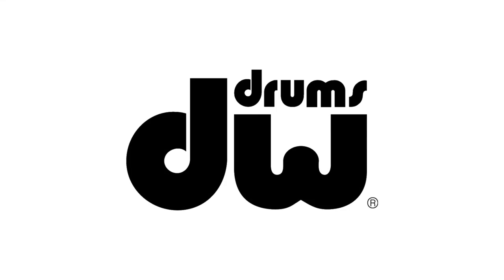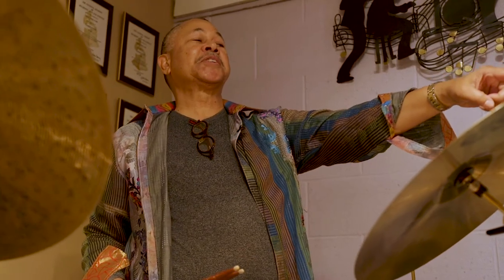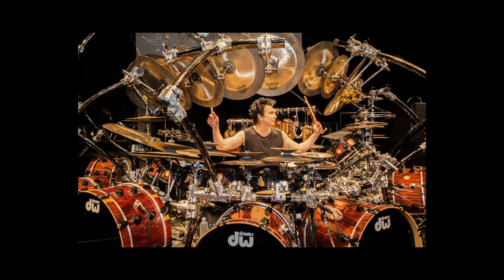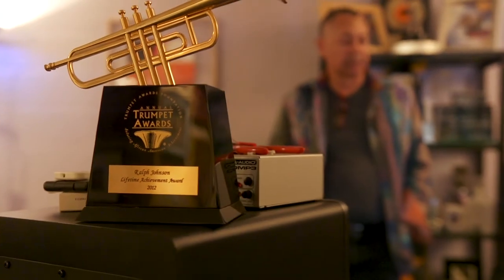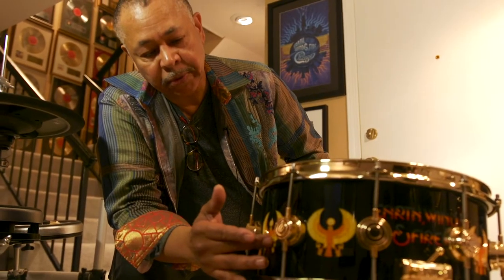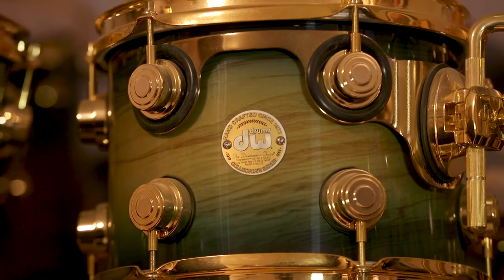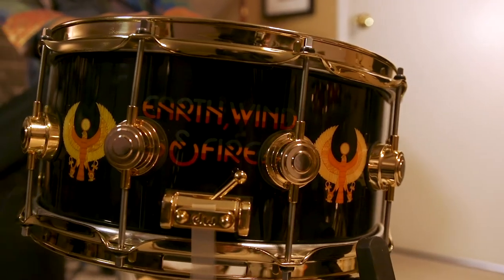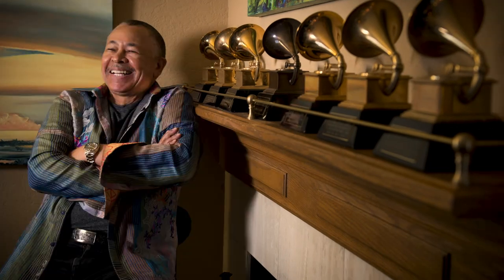Ralph Johnson | DW